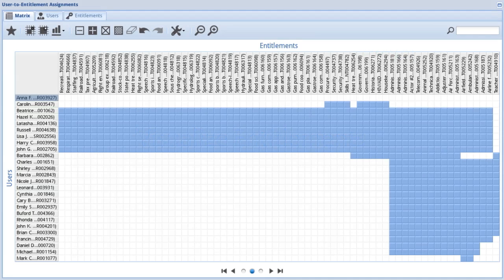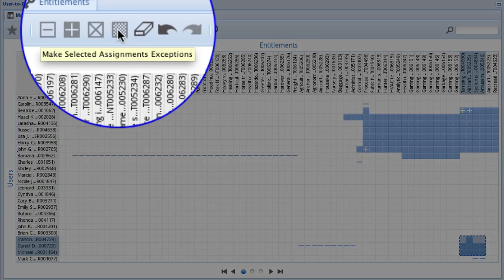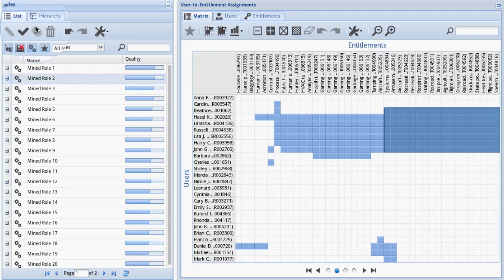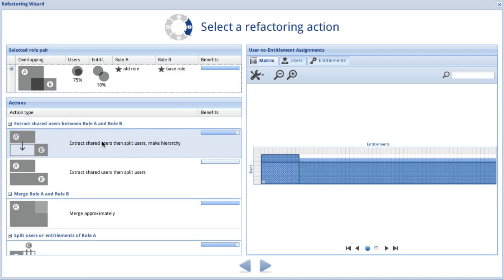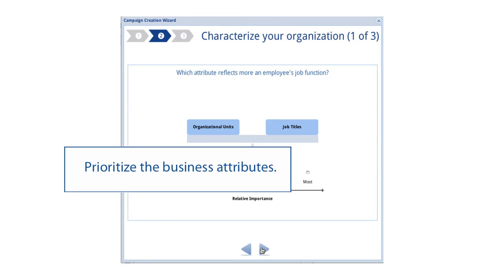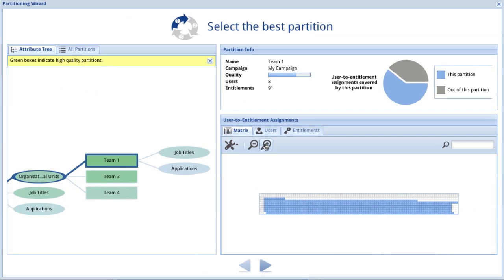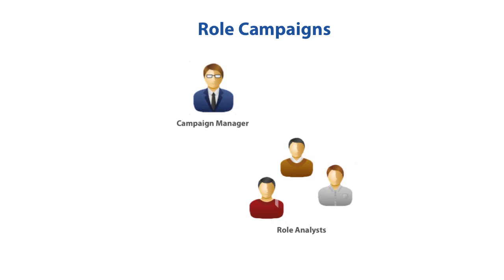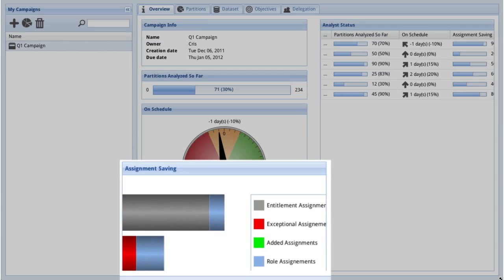Role Discovery with Bay31 Role Designer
Role Designer is a powerful tool for role mining and role analysis. This video demonstrates how you can use Role Designer to discover business roles that are optimal for your business.